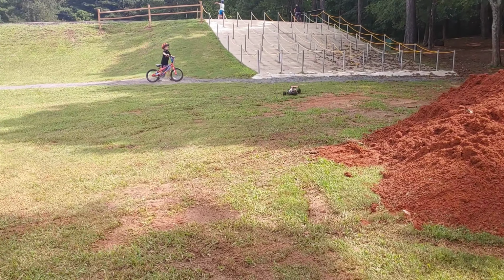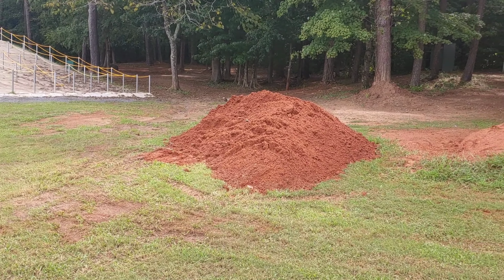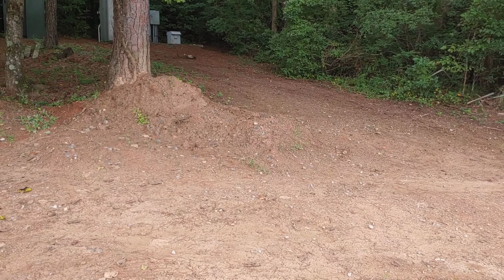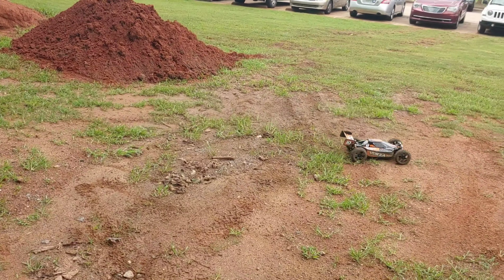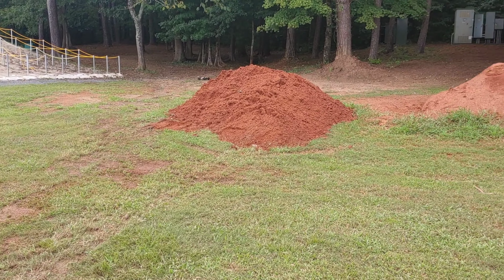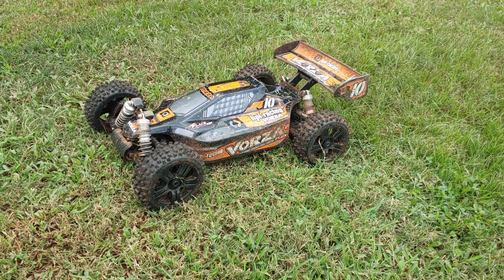HPI Vorza Off-road Run on 6s w/18t pinion